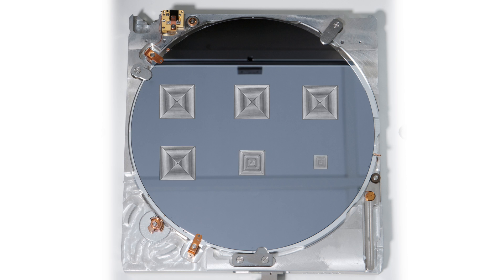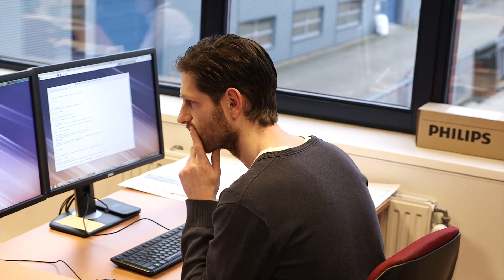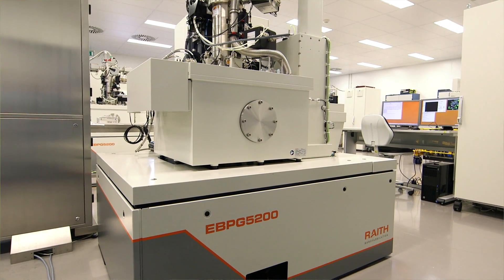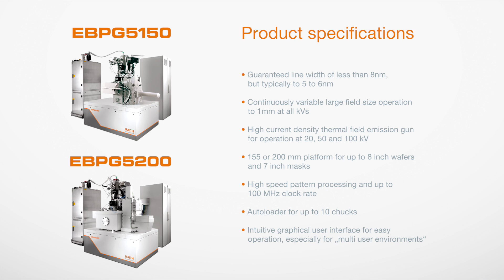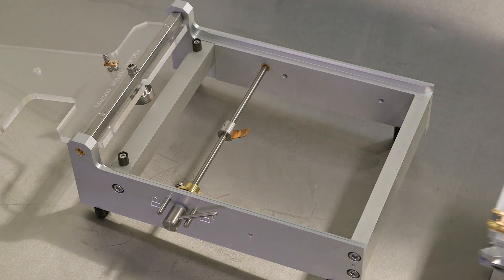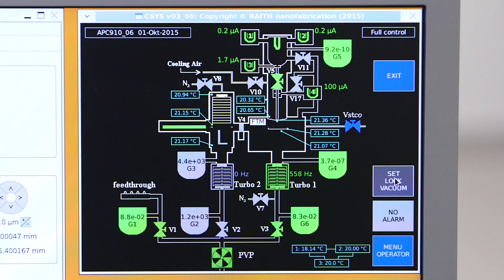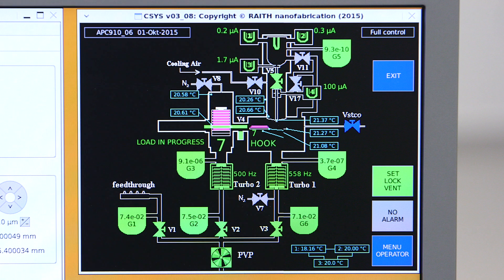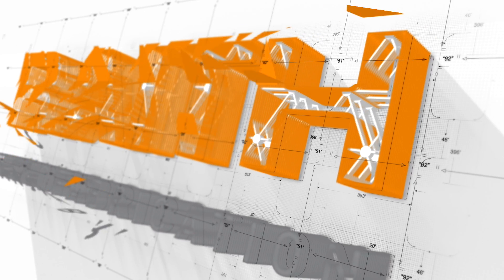Raith - EBPG System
Repeatable fabrication of nano-structures through the Raith EBPG system. Learn more about the EBPG5150 and the EBPG5200 in this video. Produced by Pionierfilm GmbH.

00:00 Introduction
00:35 General information about the EBPG
01:17 Bad Ketelaars about the systems
01:44 Product specifications of EBPG5150 and EBPG5200
02:21 The process – Loading the wafer
03:01 Prealignment
03:28 Finale preparation and generation of the job file
04:20 Exposure of the substrate